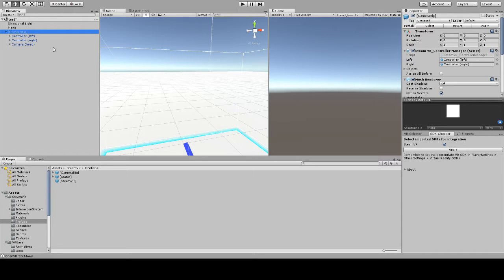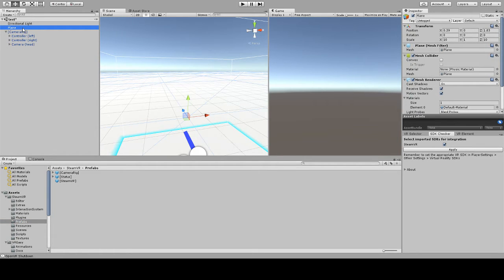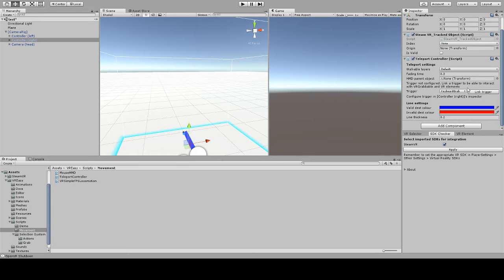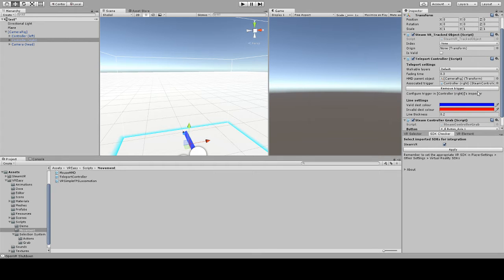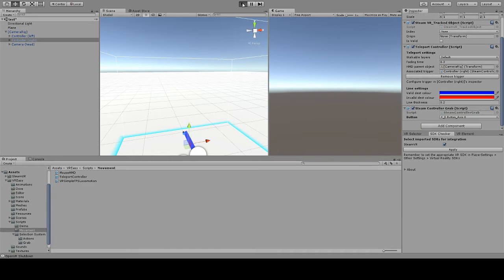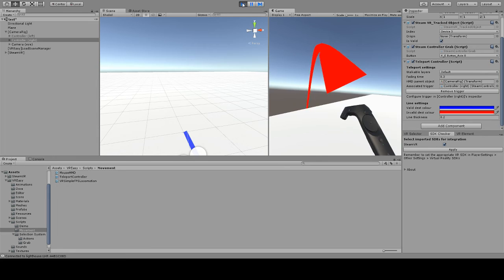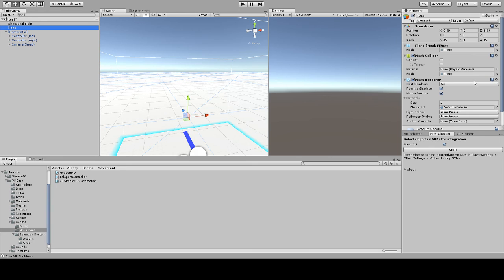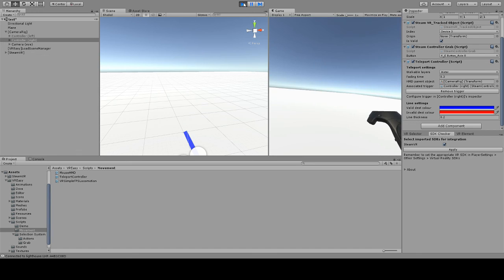Setup Teleportation with VR Easy V1.1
This tutorial will guide you through the steps on how to setup teleportation with VR Easy v1.1 in Unity3d.